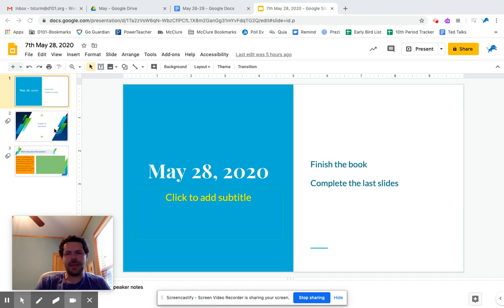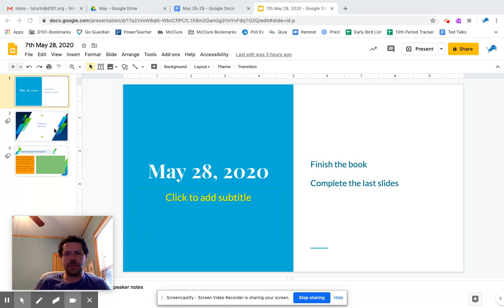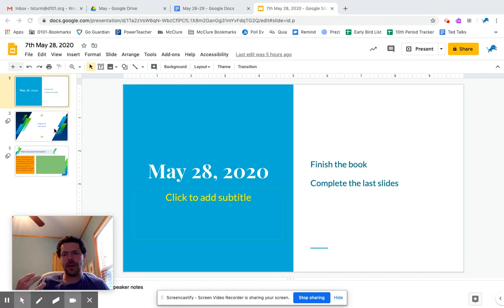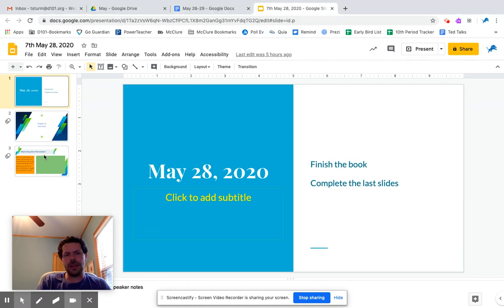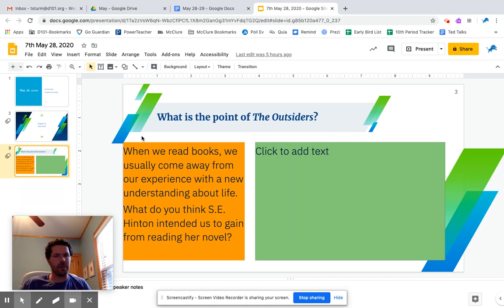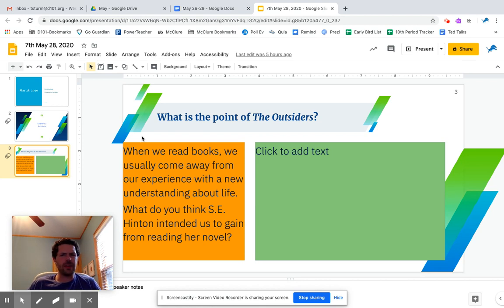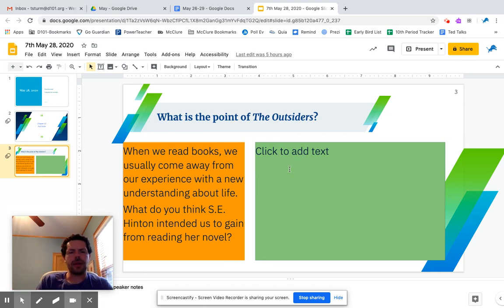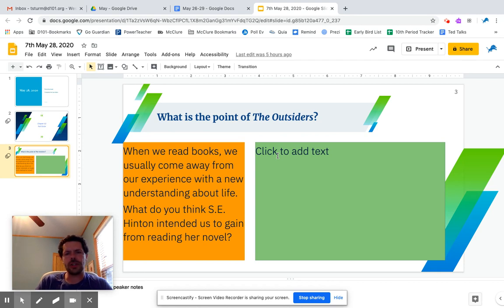7th May 28